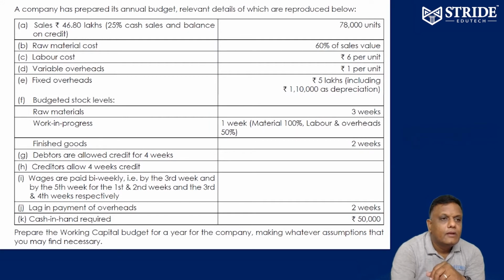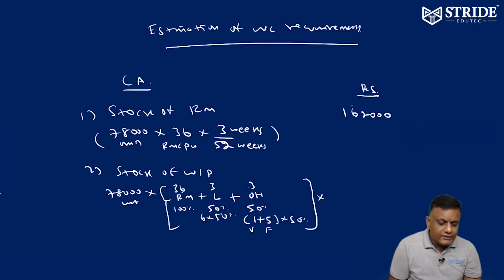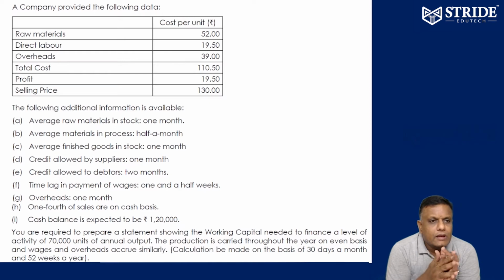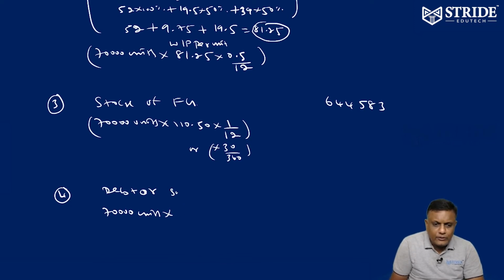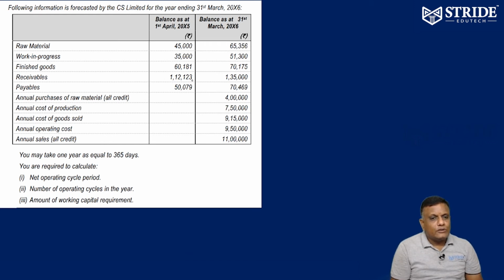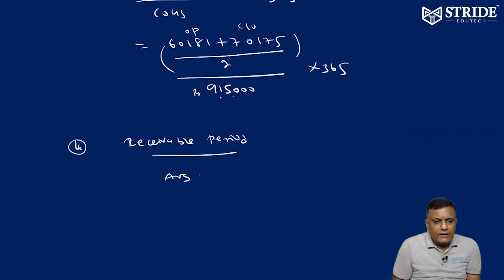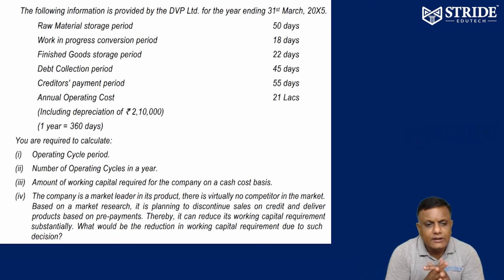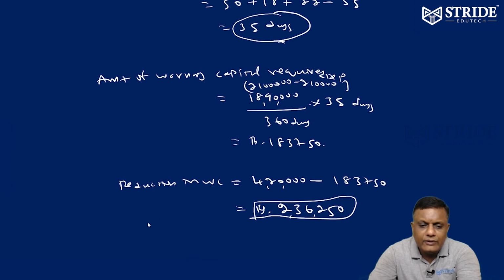Working Capital Management - Estimation and Financing - Problems Solved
Estimation & Financing is one of the key topics in Working Capital Management in Financial Management & Economics for Finance paper in CA Inter Group 2, Cost & Management Accounting and Financial Management paper in CMA Inter Group 2 and Financial and Strategic Management paper in CS Executive Module 2. Mr.Padmanaban from Stride Edutech here briefly explains about the concept and shows how to solve Working Capital problems easily.